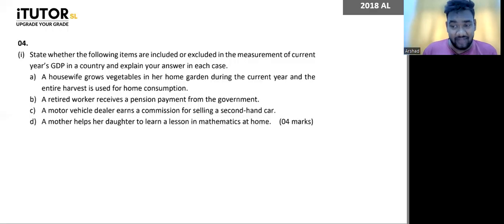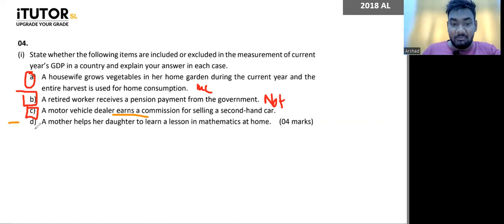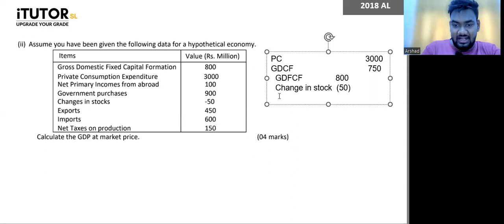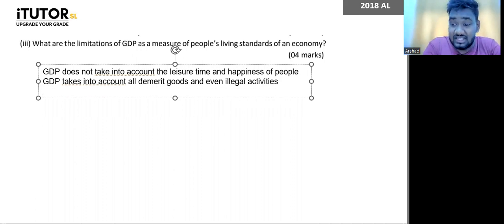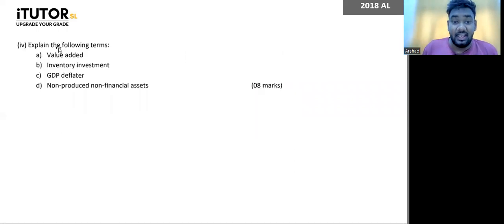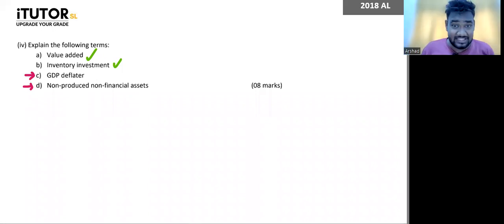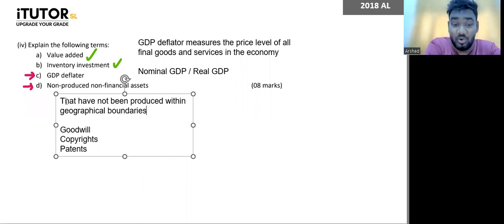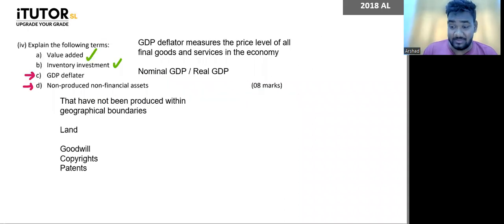Unit 05 - National Income - 2018 Paper 02 Q4 - Arshad Ismail